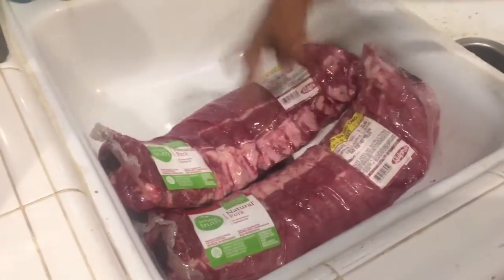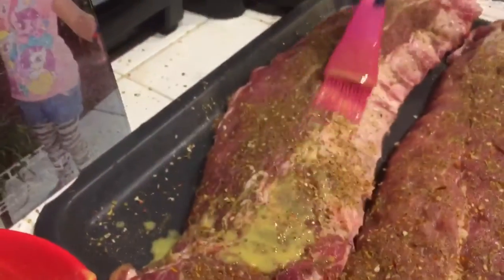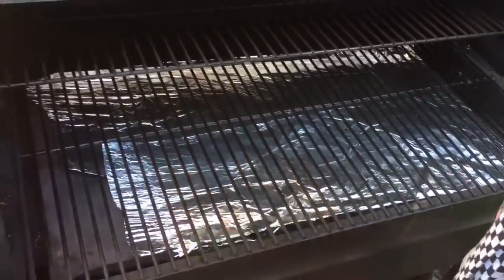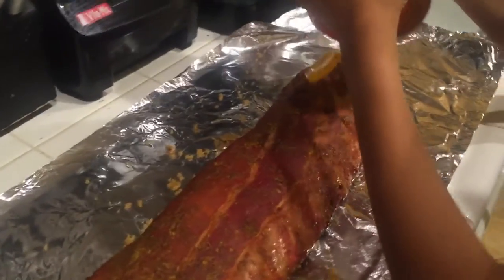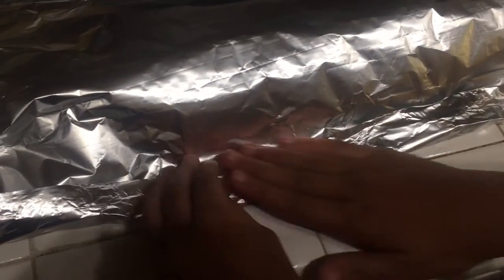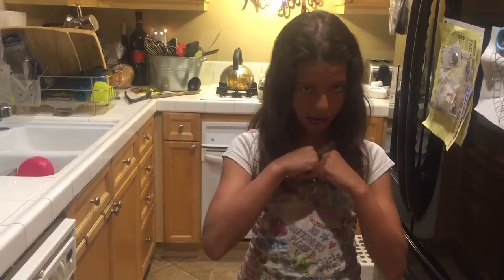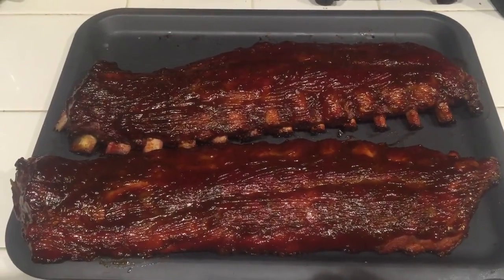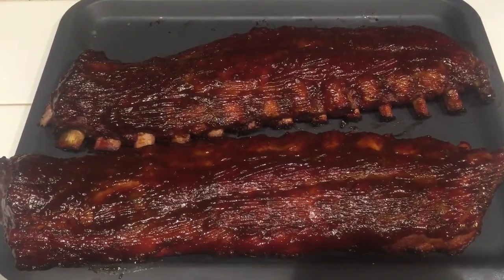321 Ribs so simple to make even I "A Little Coffee Bean " can make them.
A Little Coffee Bean shows how simple it is to make awesome lip smacking ribs with just 4 ingredients. She'll walk through step by step.